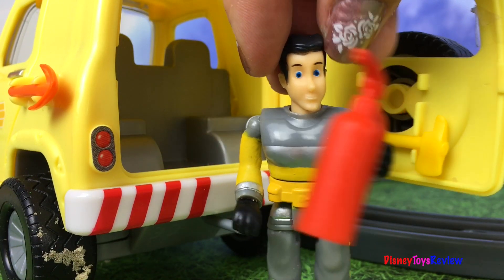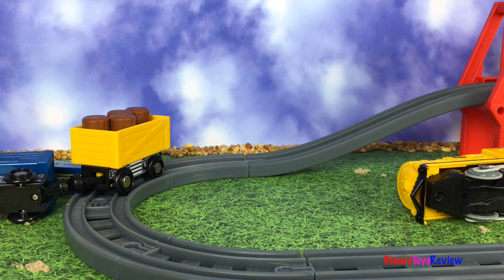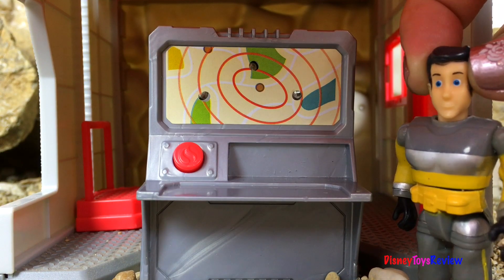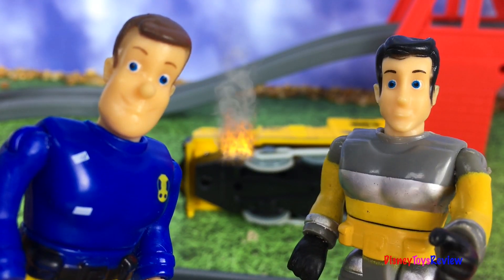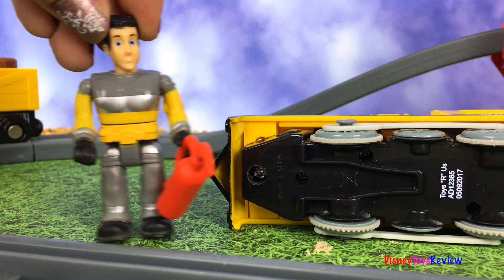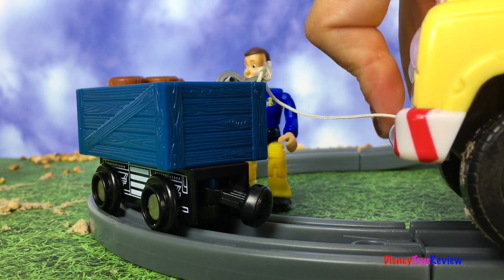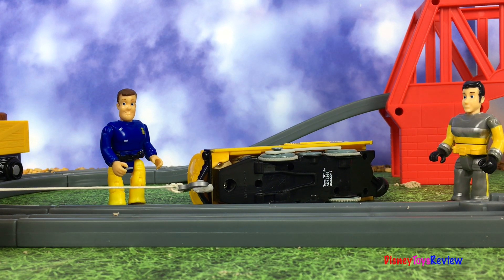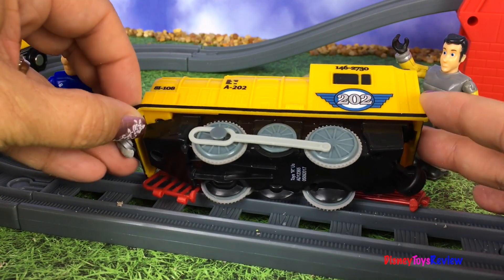FIREMAN SAM AND ELVIS HEAD OUT TO A TRAIN ACCIDENT AND PUT OUT A FIRE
DisneyToysReview the toy channel presents another toy video story with Fireman Sam!

Today we have a fun story with Fireman Sam! Elvis is at the mountain rescue center when the alarm goes off. There has been a train accident! They head out quickly to go help. Once they get to the train accident they split up. Elvis gets the fire extinguisher and puts out a fire that is starting at the engine. Fireman Sam uses the wench to start righting the wagons and getting them put back on the track. Once the fire is out Elvis and Sam work together to right the engine. Then they enjoy the fun and ride the rails around the track! There are so many fun ways to play with trains and so many exciting rescues for Fireman Sam! We have so much fun playing with Fireman Sam and Elvis! We love rescues and fires too!